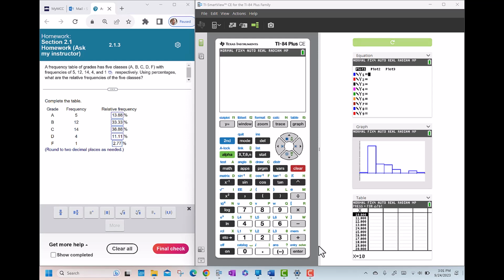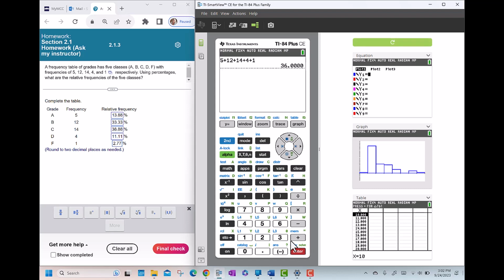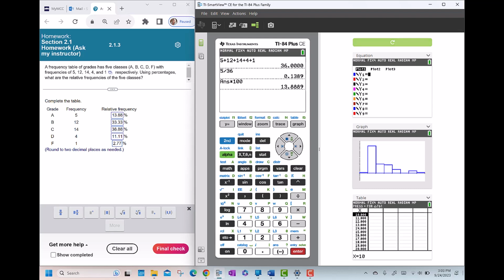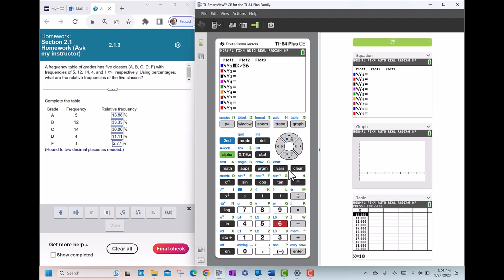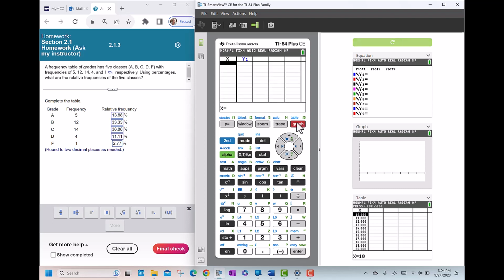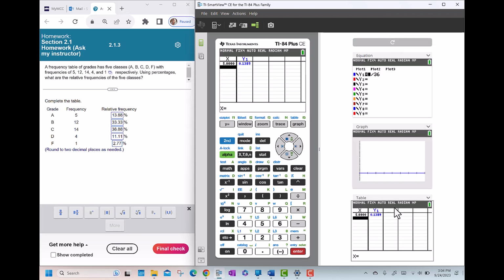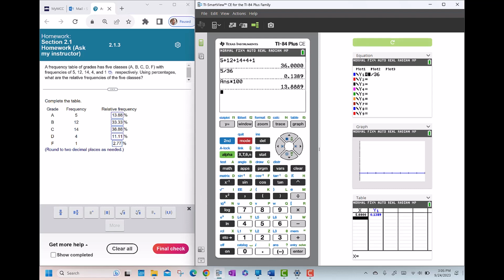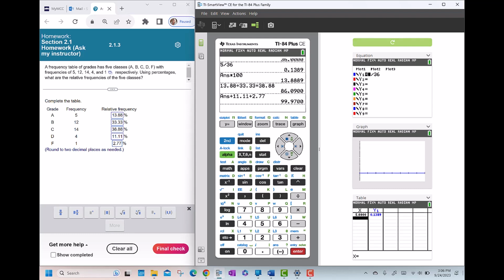Finding relative frequencies using the TI-84